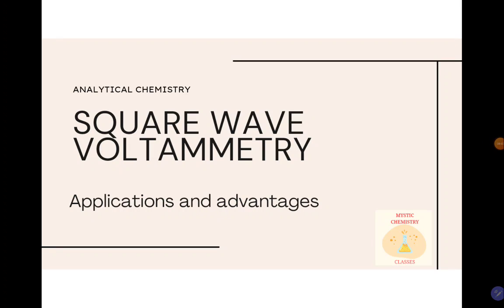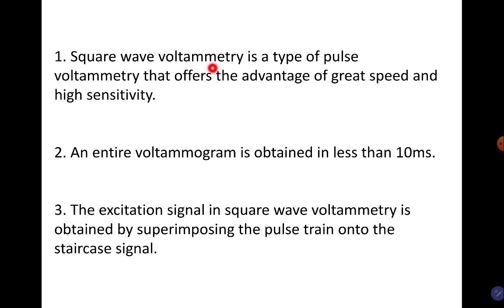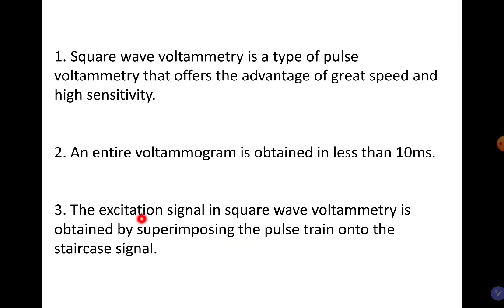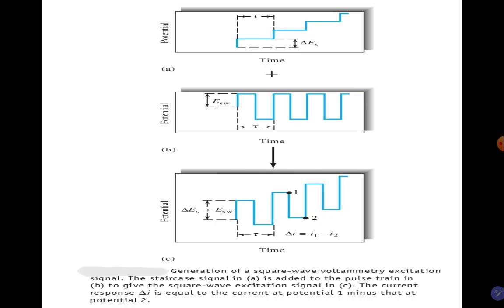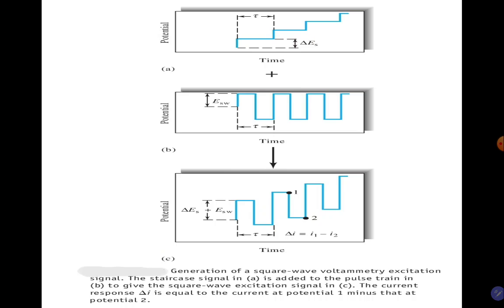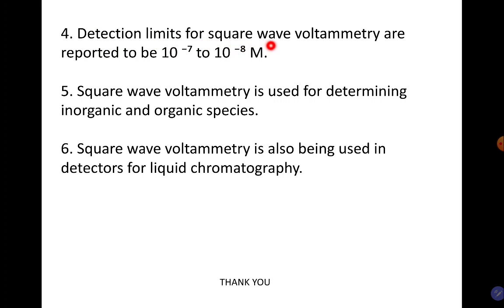Square wave voltammetry - Applications and advantages